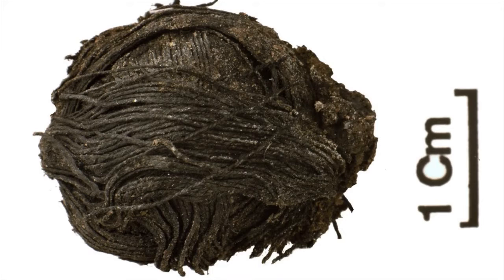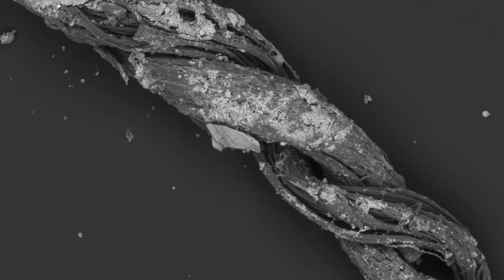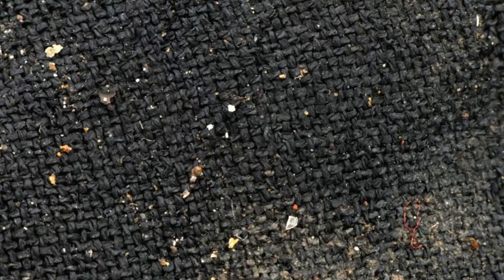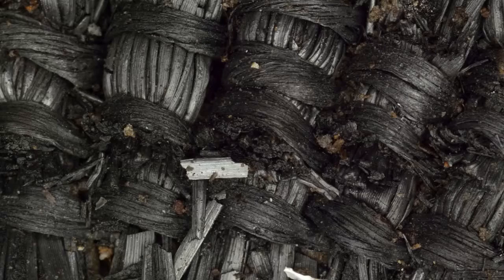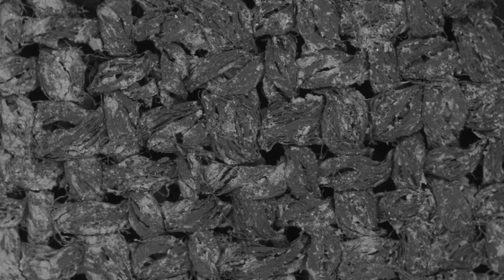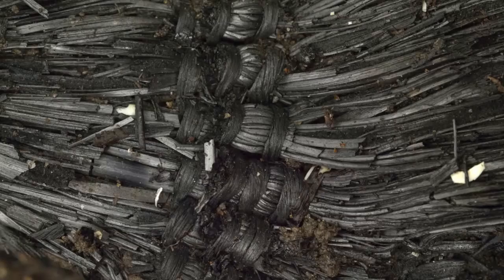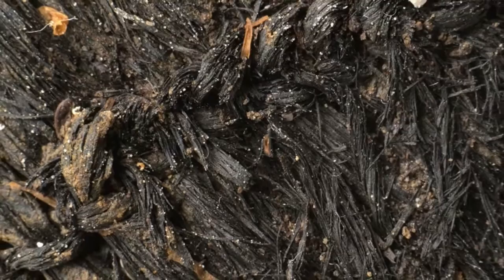Dr Susanna Harris: Unearthed Bronze Age textiles shine light on life 3,000 years ago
Dr Susanna Harris, Lecturer in Archaeology at the University of Glasgow, is an expert in fabrics at the Must Farm site: the findings of two Bronze Age homes built on wooden stilts five feet above a river have been unearthed in an archaeological excavation which has been dubbed the “Pompeii of the Fens”. The Must Farm site in Cambridgeshire provides new insights into the way ancient Britons lived.